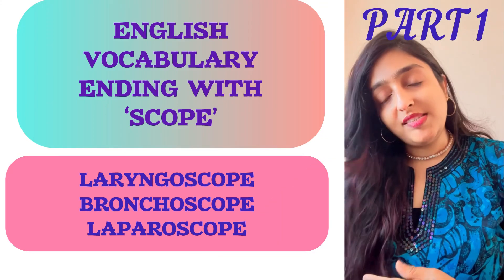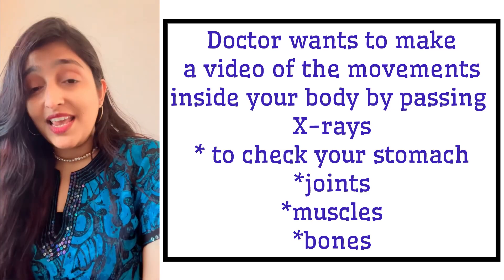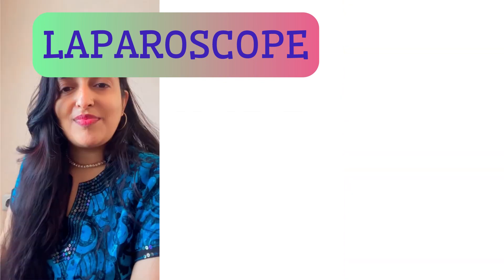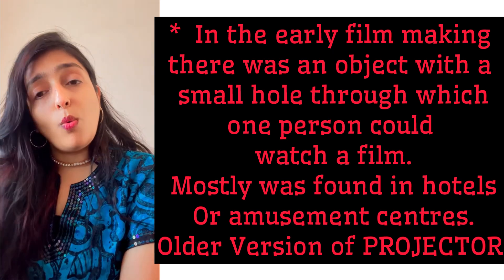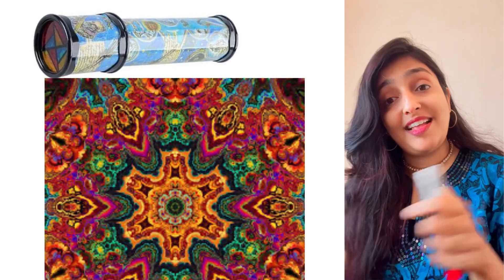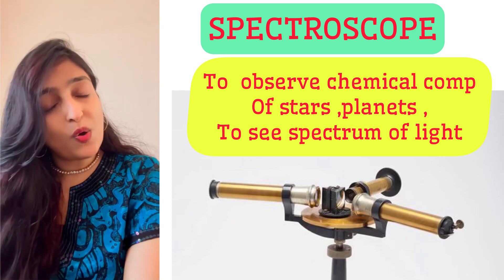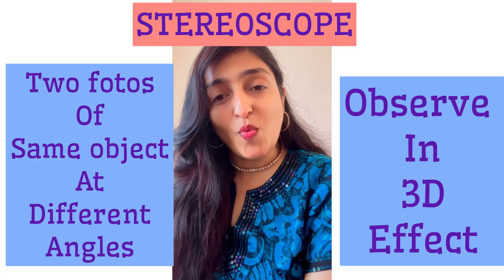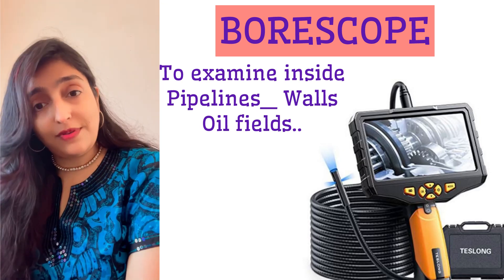WORDS ENDING WITH ‘SCOPE’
higher level English speaking
higher level English language learning
higher level English learning
higher level English words
higher level English conversation
higher level English
higher level English vocabulary
higher level English vocabulary words
My videos cover British , American , Oxford , Cambridge idioms , phrases and vocabulary. Learning them is really fun .
Idioms are colourful phrases of English. When used in communication, formal and informal , spoken English and in written English, you stand distinct from the common crowd . Your English language skills will increase rapidly if you understand and learn and use idioms regularly in written and spoken English. It’s said that There are 25,000 idioms in English language . Idioms are powerful and stronger than non idiomatic words and phrases and sentences. My video is all about meaning and usage of idioms in a meaningful way .
Learning new English words with its context increases familiarity and improves learner's vocabulary comprehension. One can learn words quickly and efficiently if context is understood. Anything providing you details to comprehend definition is a context. It makes learning easier.
If you learn English, you can travel everywhere.
English is the language of international communication.
English increases confidence.
English is language of diplomacy and world.
English is needed for ielts,and other world exams.
There's a wide and broad world of wordpower in English and learning them is great fun.
This covers tough idioms and phrases
oxford idioms and phrases
advance English sentences
how to improve idioms and phrases
basic vs advanced English
idioms and phrasal verbs Oxford
advanced phrasal verbs
oxford phrasal verbs dictionary
idioms with origin
idioms for esl students
20 idioms in English with meaning and sentences
hard English sentences for daily use
basic and advanced English
advanced phrases for daily communication
theme based idioms and phrases
25 advanced English vocabulary phrases
idioms and phrases intermediate
esl phrasal verbs
5 Idioms with meaning